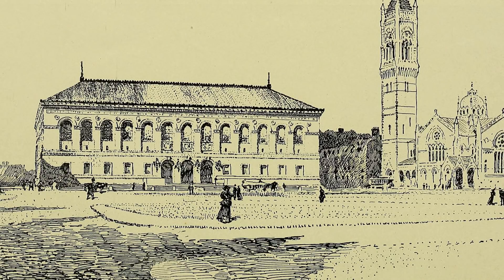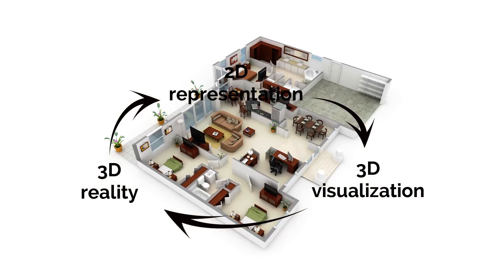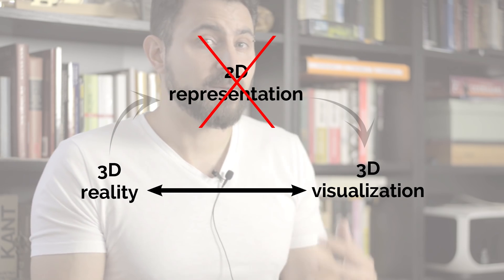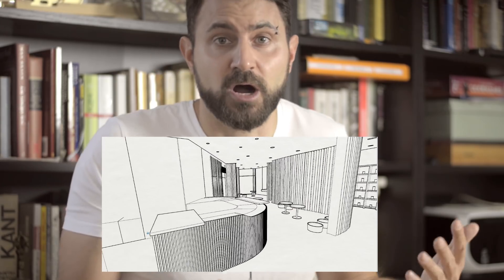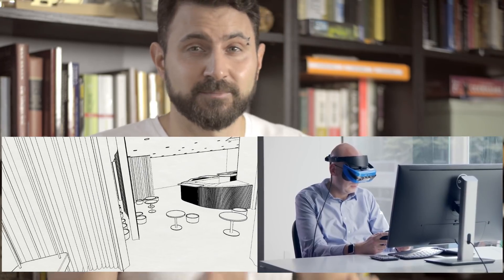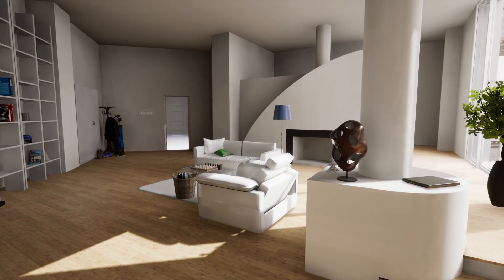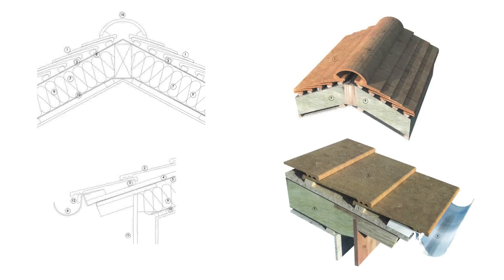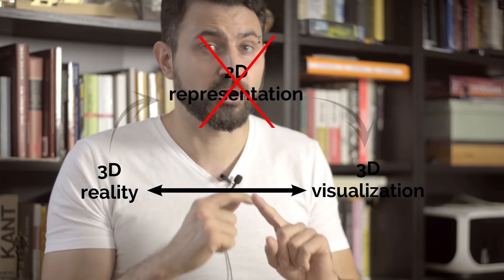ProArchitect #019 - Drafting (2D Drawing) is completely unnecessary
We do not need to use paper any more. And not only that, drawing in 2D (drafting) is a waste of time and totally unnecessary. Today we are designing immediately in 3D and we can produce and build our houses directly from the 3D model. We do not need to spend months on transferring 3D into 2D so that we can build in 3D. Drafting is a complete waste of time, and we should get rid of it.

Of course, all people who love professional drafts and love drawing can keep doing that for artistic purposes.

Stay free!

Milos Dimcic
Dr.-Ing.